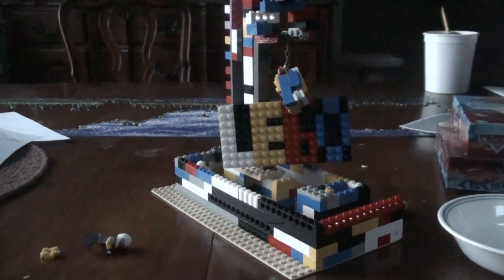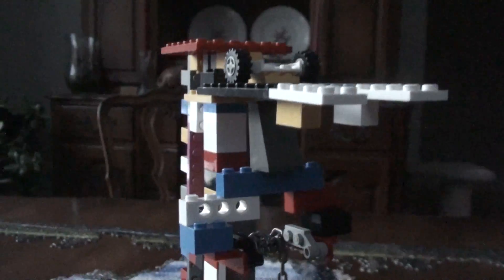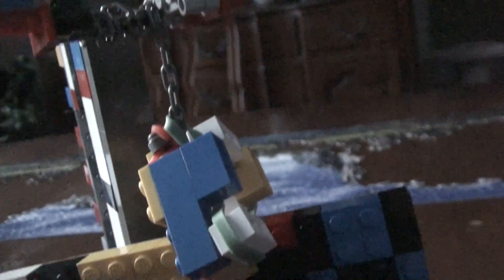the correct video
this is the video I was trying to upload